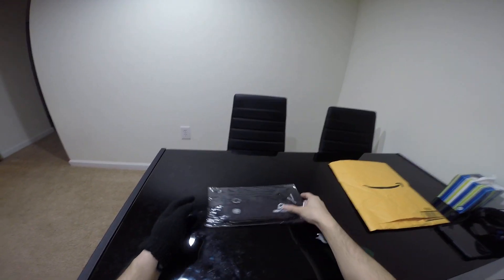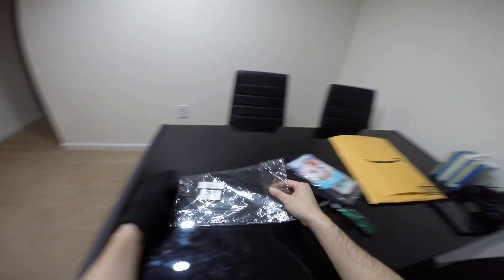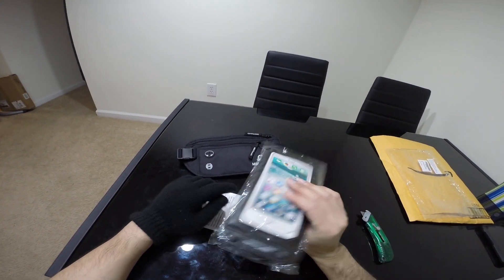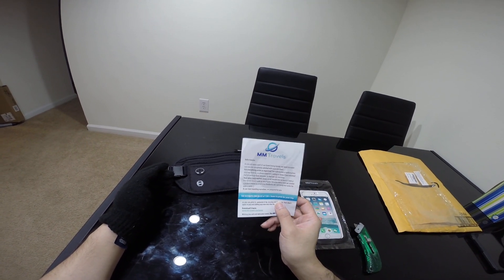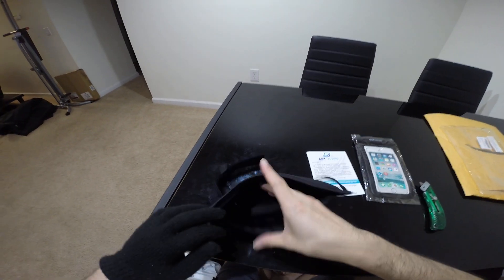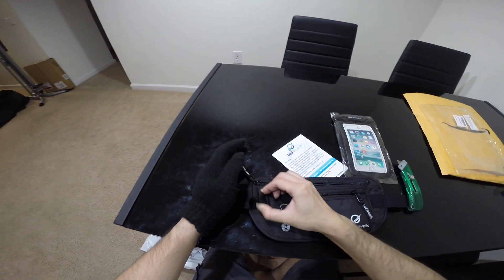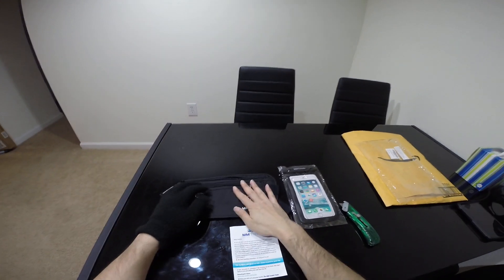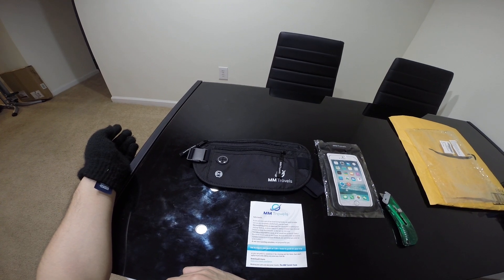Unboxing Money Belt For Travel Passport Keeper Hidden Belt Travel Wallet Travel Waist Pack T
Where to buy